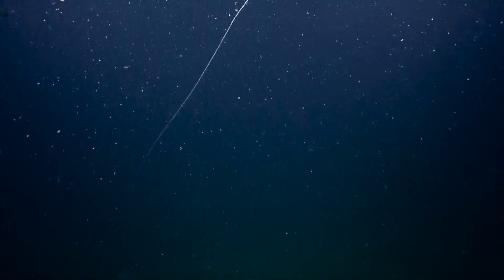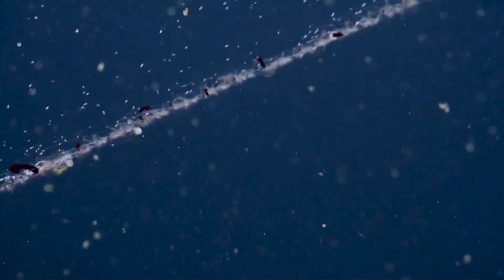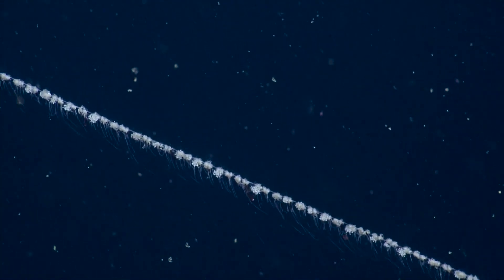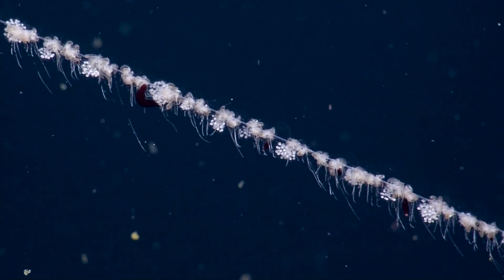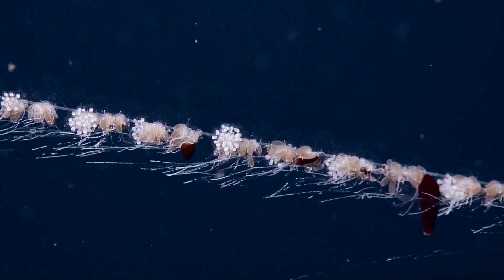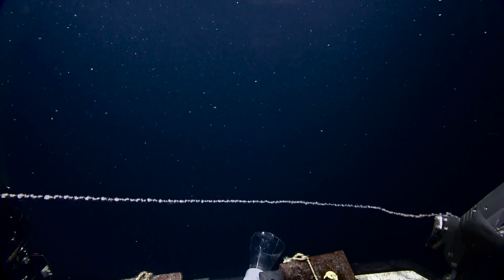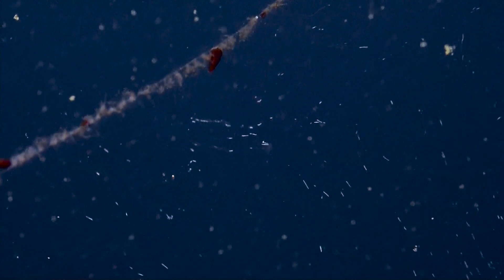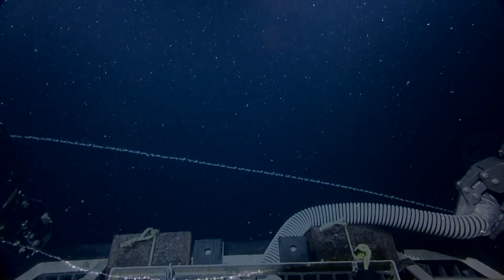Up-Close With a Siphonophore, a Colonial Organism | Nautilus Live